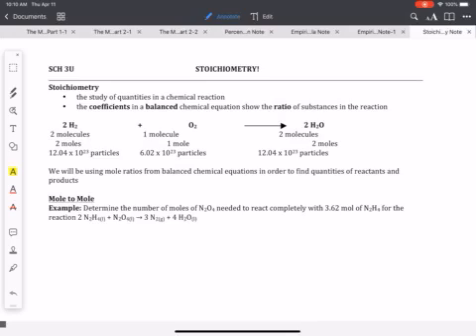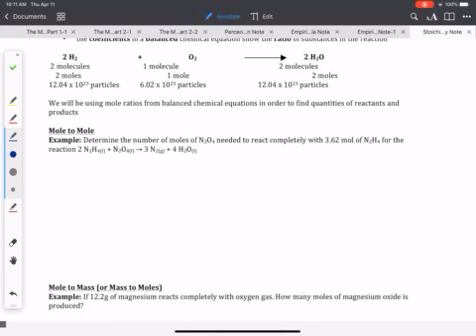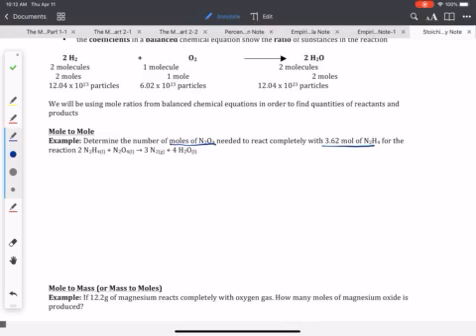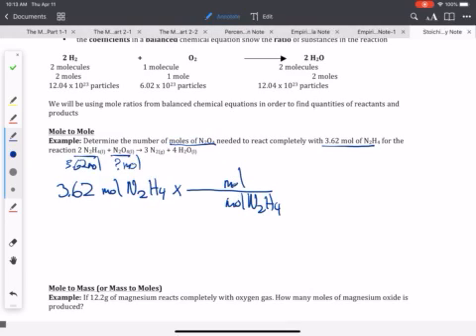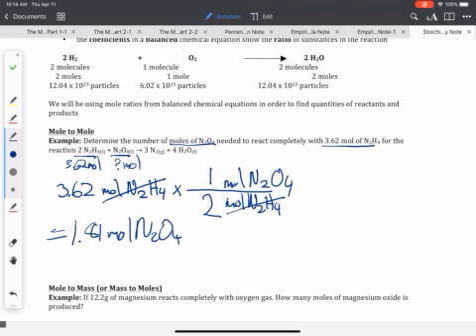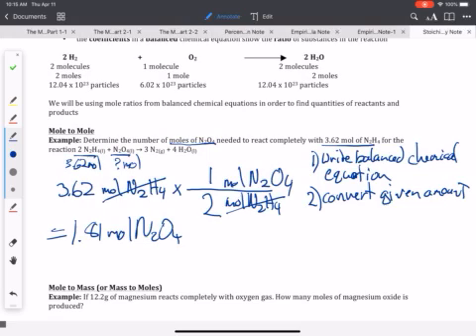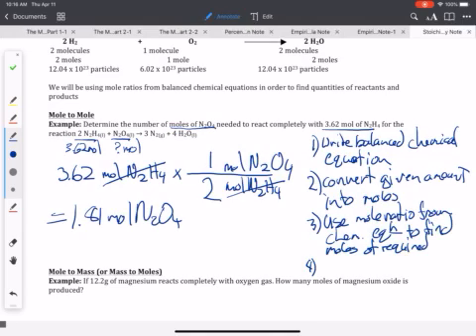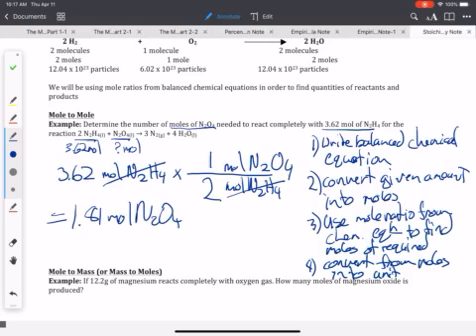Stoichiometry calculations - mole to mole